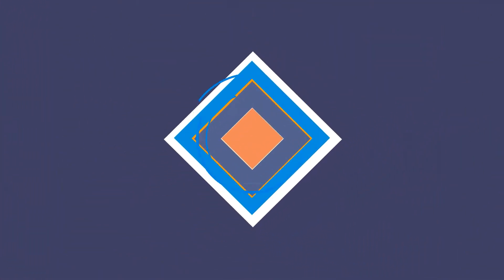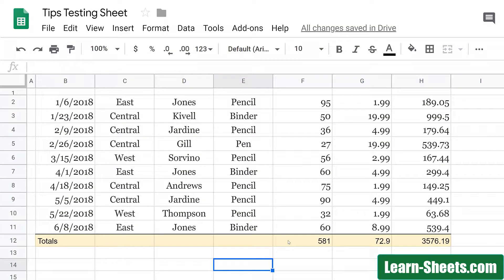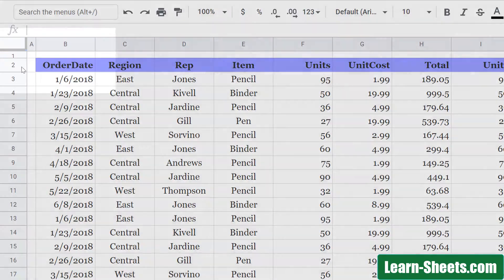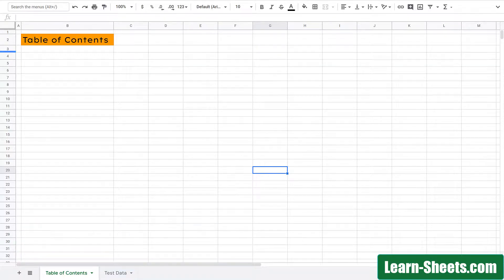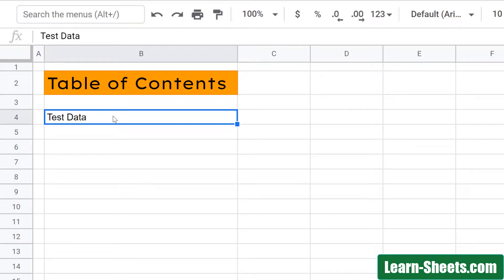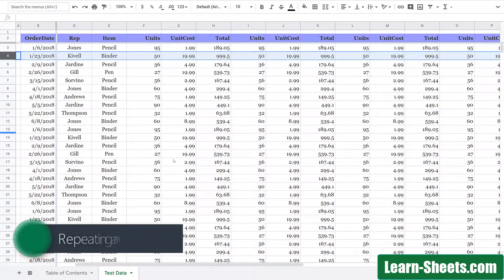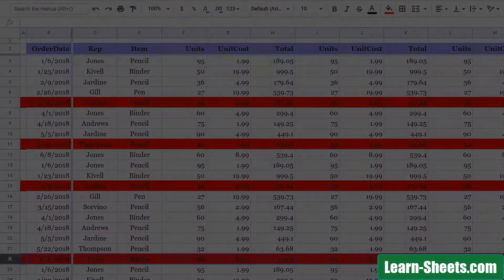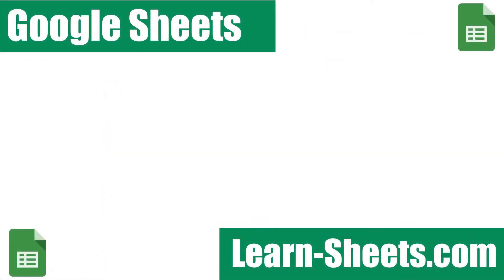5 Google Sheets Tips and Tricks - Freeze Rows and Columns + More Tips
This video's tips:
1. Show all formulas in a Sheet
2. Freezing rows and columns
3. Creating a table of contents for your spreadsheet
4. Repeating an action the easy way
5. Adjusting the formula bar